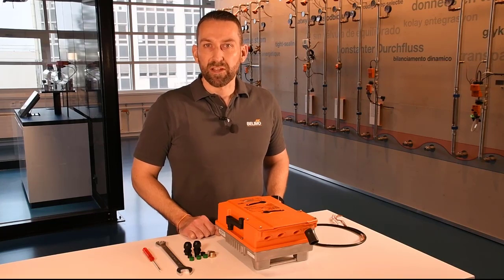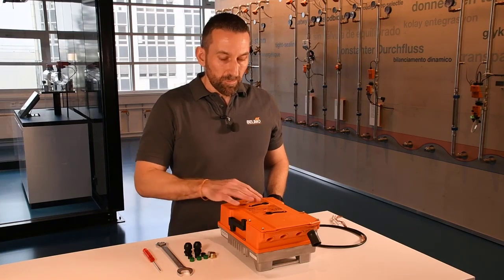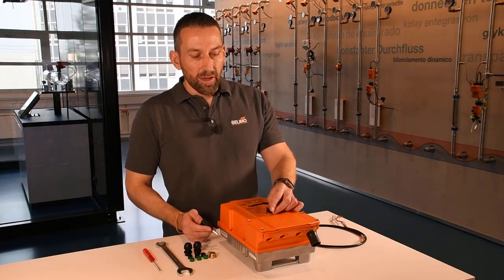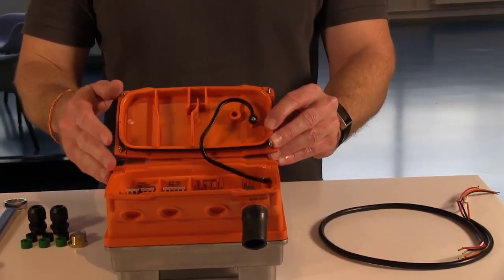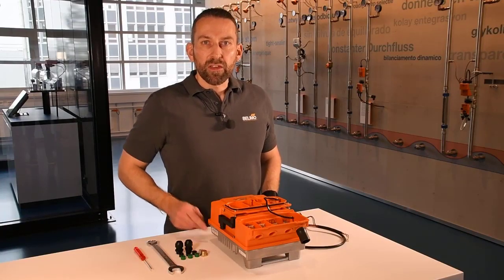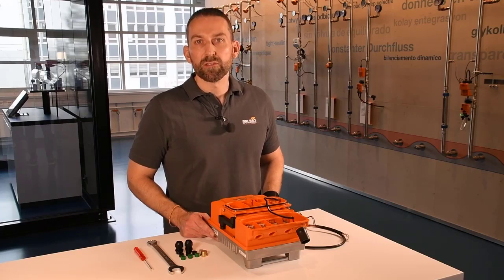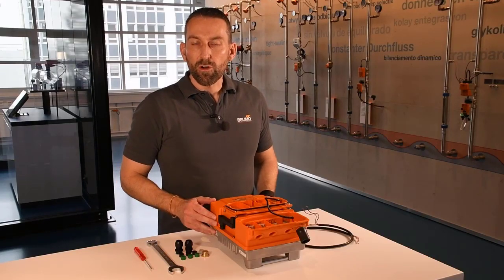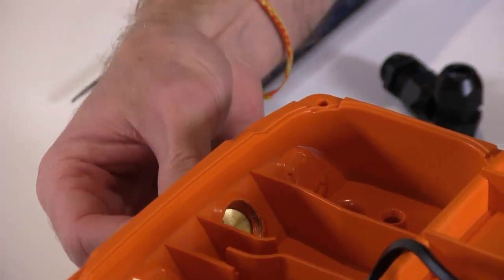Mounting & wiring: IP66/67 with Belimo PR, PM, PK actuators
A how-to video on properly mounting and wiring the PR, PK, and PM actuators to maintain a high IP rating